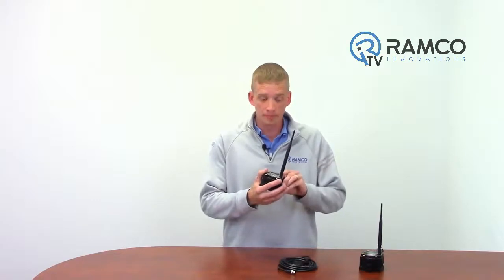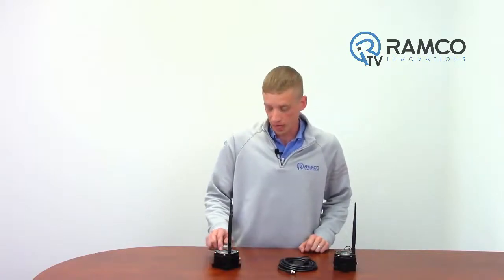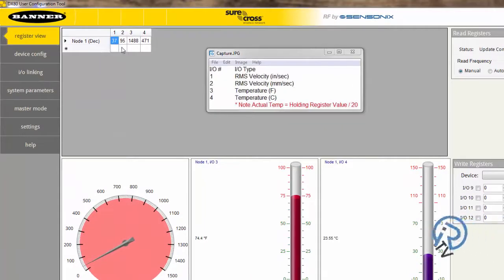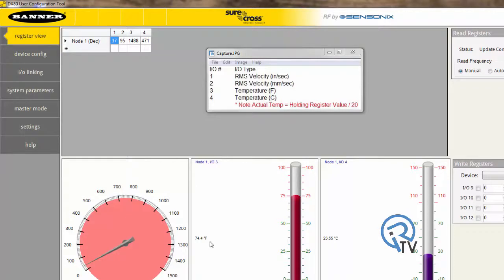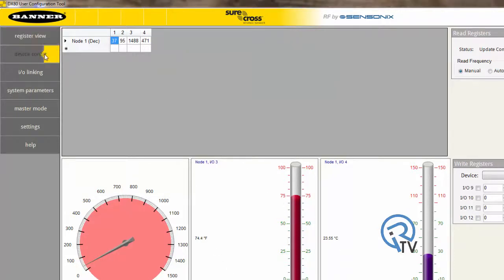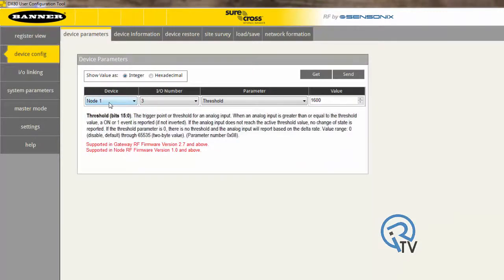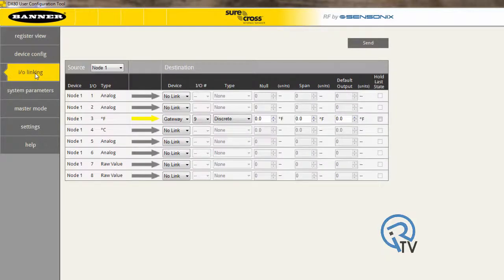Banner Wireless Vibration & Temperature Sensor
In this video, Brad Vorrie introduces the Banner Q42VT1 Wireless Vibration and Temperature Sensor.

Catching excessive vibration on your equipment can not only prevent downtime, but also help prevent additional wear and tear, and damage to surrounding equipment.  With Banner engineering's wireless vibration and temperature sensor you can remotely monitor and display statuses, as well as sound an alarm when certain thresholds are exceeded.

Banner’s Q42VT1 sensor provides a rugged IP67 zinc housing for harsh environments.  The sensor can be mounted directly to motors, fans, pumps, gearboxes or compressors.

The sensor provides a serial interface to a Banner Node that can report temperature up to 80 degrees C and vibrations which are measured in mm or inches per second.

This will work with a variety of nodes from the Q45, to the performance series, or multihop, provided they are serial nodes.

Installation is simple:
Simply mount the sensor to your equipment by means of brackets, magnets, or thermal mounting tape, all of which are provided by Banner.

Connect the sensor to the node using the 5 pin quick disconnect.
Power up the node by holding button 1.

Bind it to the gateway using the three click method.  Click button 2 on the gateway three times, then click button two on node 3 times.  When the node says bound it is ready to communicate.